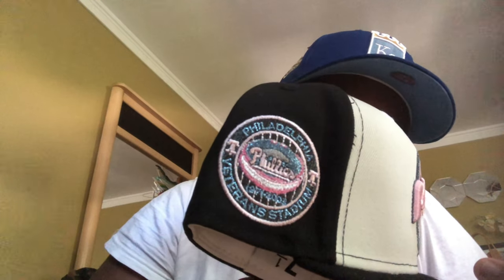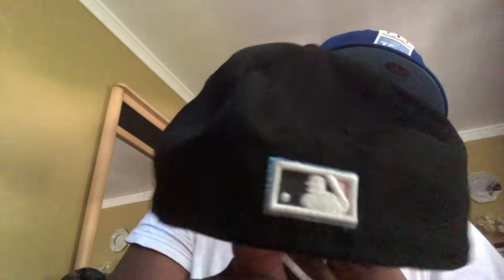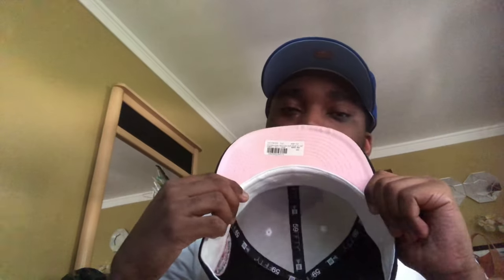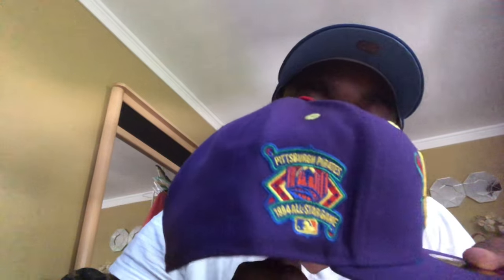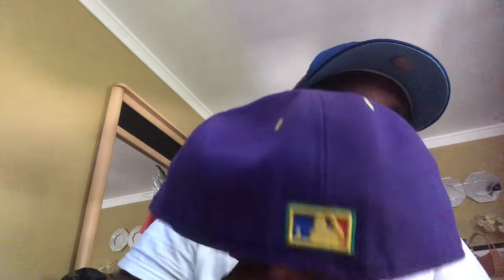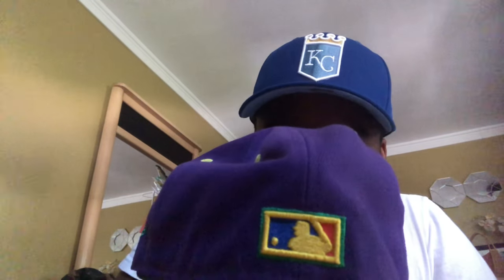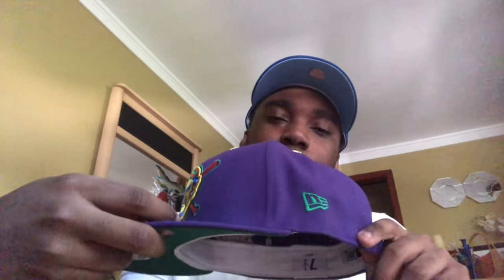THIS MIGHT BE THE BEST SEATTLE HAT EVER! Fire fitted hat haul pickups from Topperz, Hatclub & more!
Thanks for tuning in to another video on this channel. Today we unbox a couple of hats from lids, hatclub and topperzstore.

Does that mariners place in your top 5?